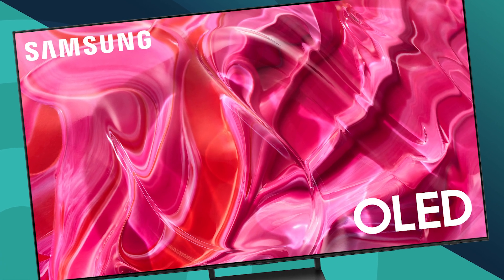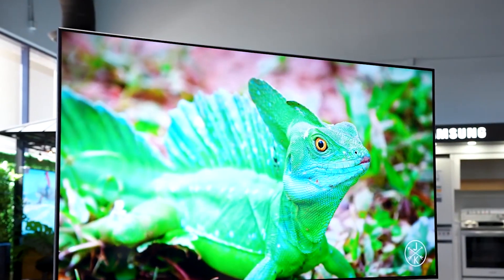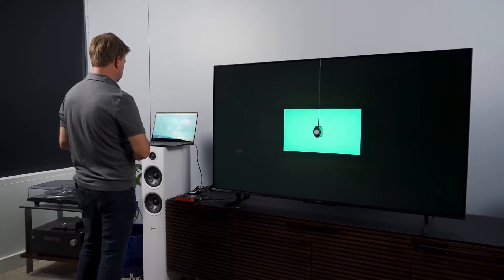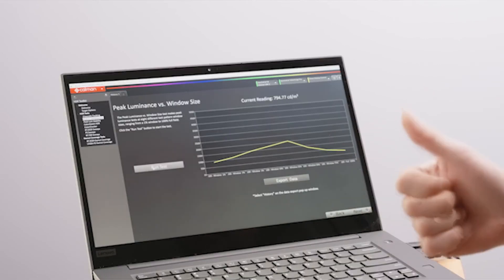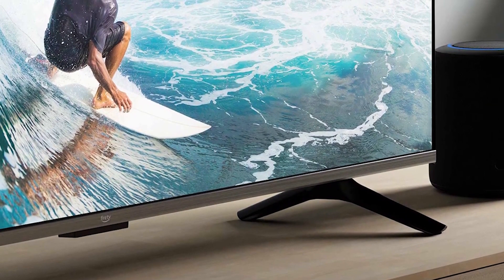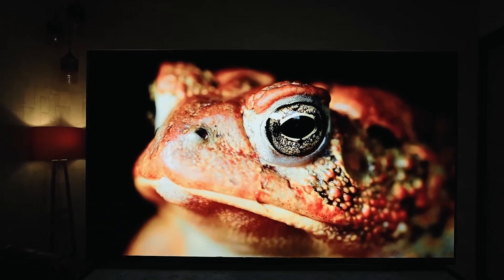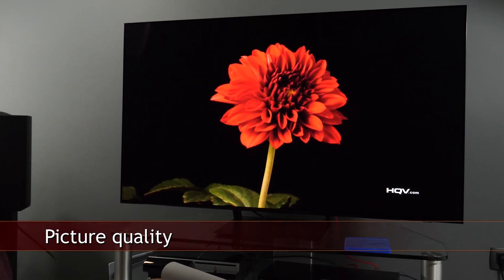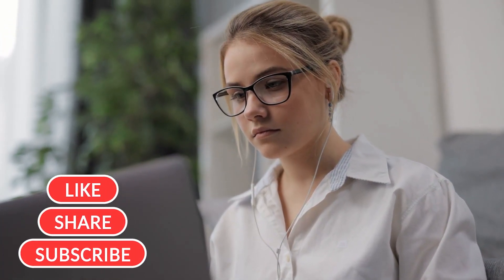Best TV For Gaming 2024 TOP 5 Gaming TVs For ALL Console Gamers!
Here is our guide of the Top 5 Gaming TVs of 2024. With their intelligent, user-focused features that combine high performance display technology with gaming expertise, gaming TVs have become indispensable parts of the modern gaming setup. Keeping up with the newest developments in gaming TVs is essential for making an informed purchase as technology develops.

Welcome to The Top Tech! Your ultimate destination for Tech Reviews, Top Tech lists, and everything about the latest Gadgets. Whether you're looking for the Best Tech products, helpful Tech Tips, or updates on the Latest Tech trends, we’ve got you covered. Our channel features in-depth reviews on Tech Gadgets, exciting Tech Unboxing videos, and detailed comparisons of Smart Devices.
About The Top Tech
🎨 Written, voiced and produced by The Top Tech